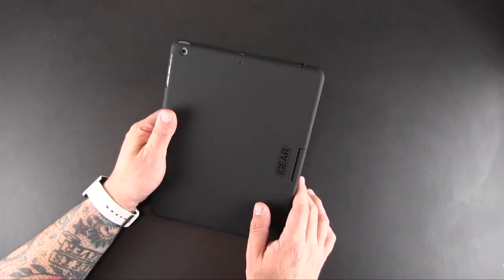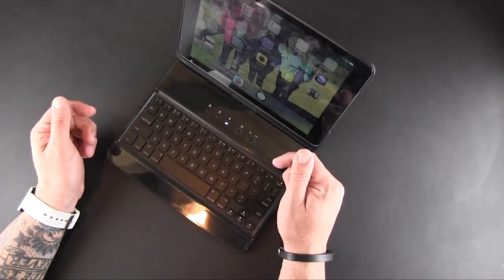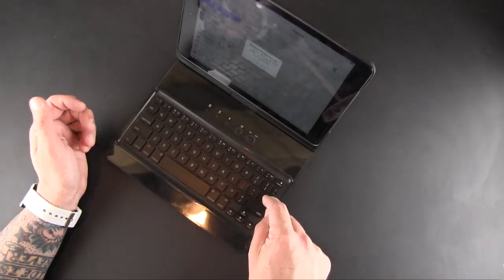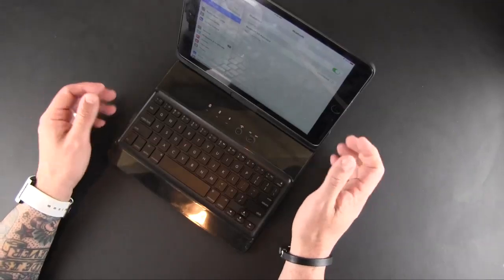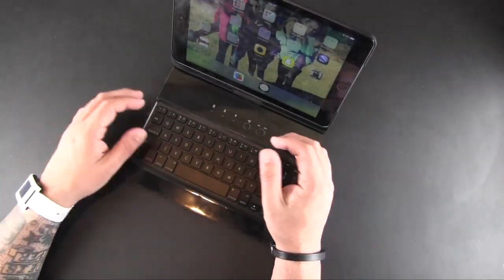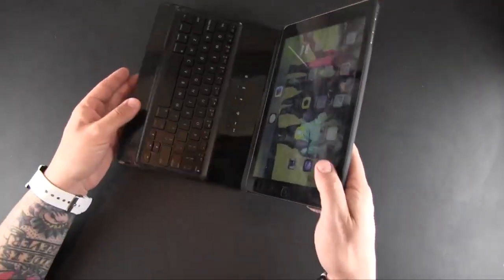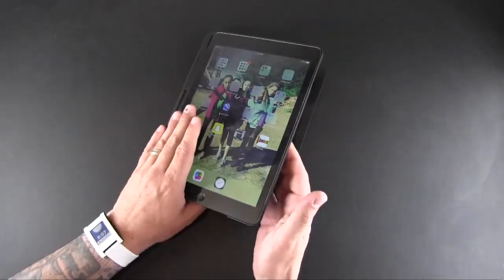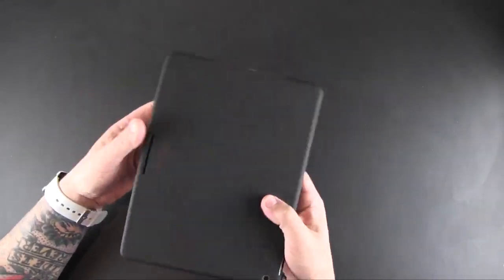iGear Flip Case for iPad Air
In this video I review the iGear Flip Case for iPad Air.